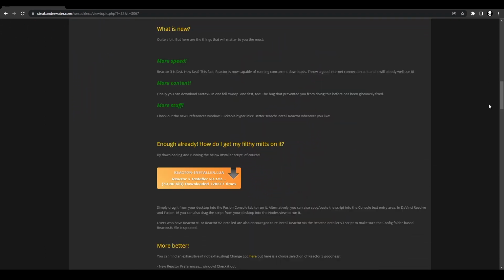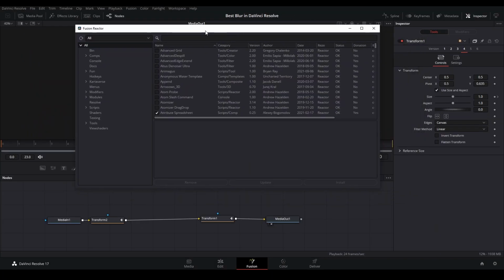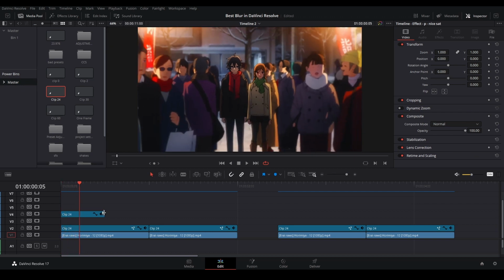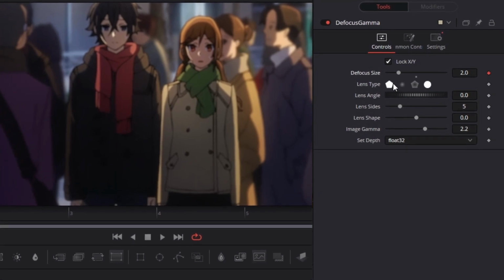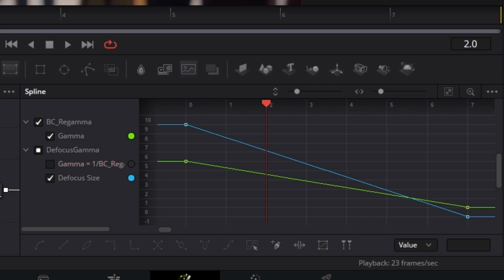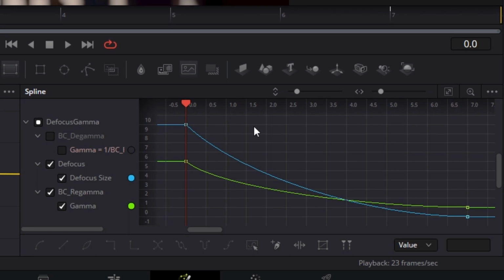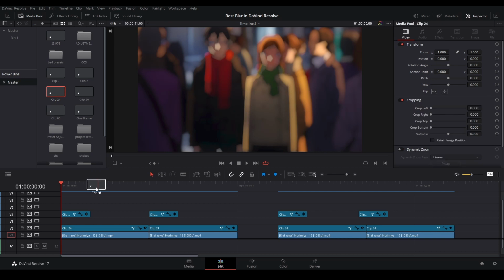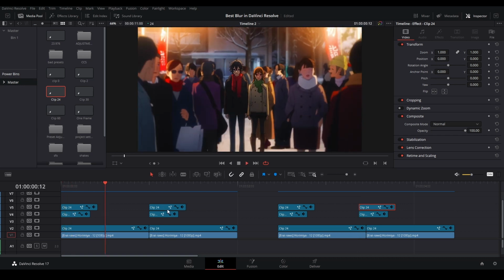The Best Blur in DaVinci Resolve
In this video I will teach you how I use the best looking blur in DaVinci Resolve for my edits. The node I am using is from the DaVinci Resolve Plugin Reactor.

PeeJ ent PeeJ_ent PeeJ RL AMV Edit AMV Edits AMV Editing Anime Video Anime Music Video Davinci Resolve